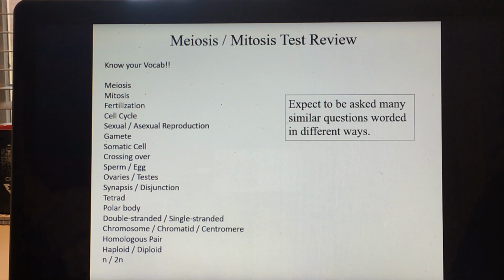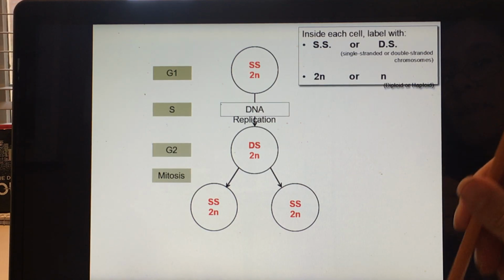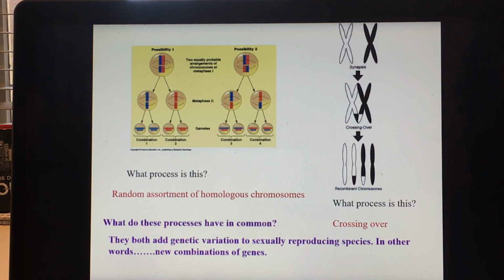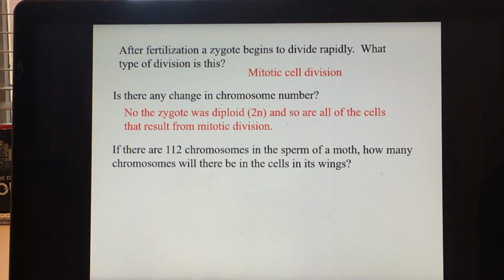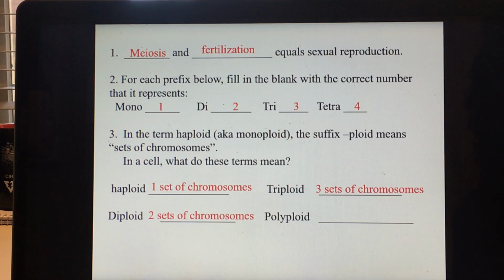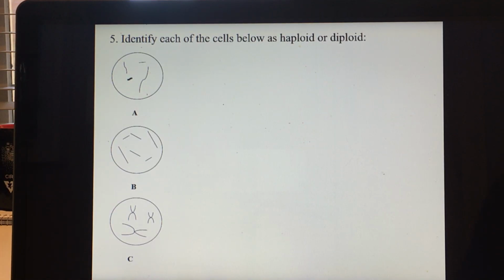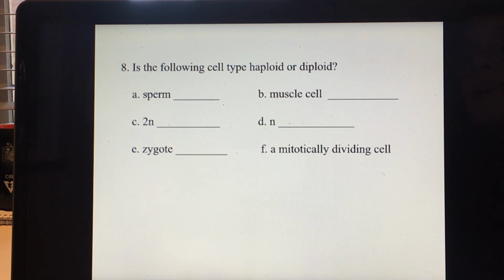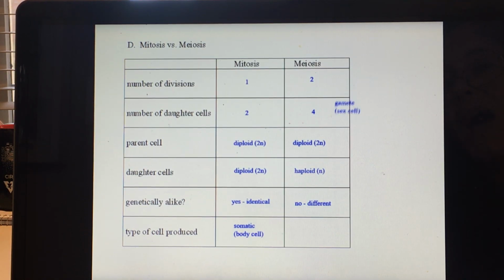Meiosis Test Review